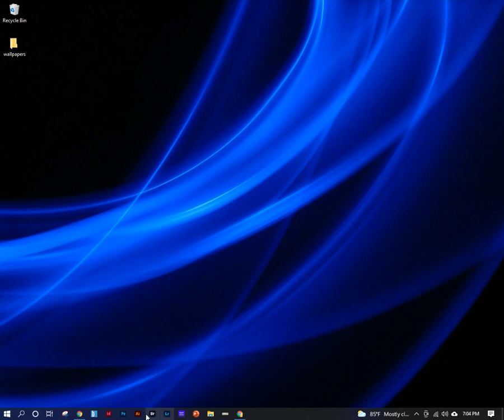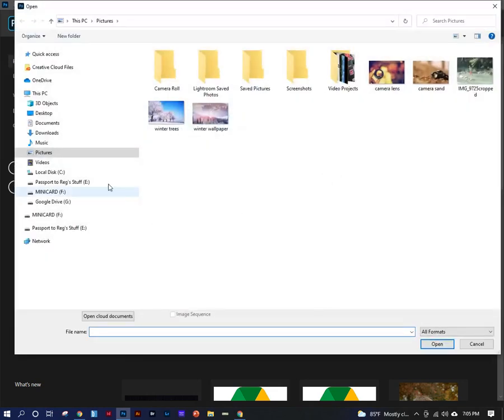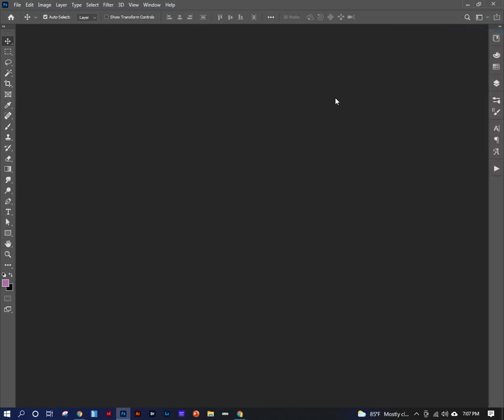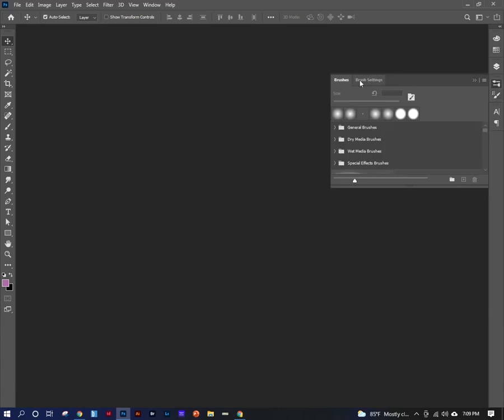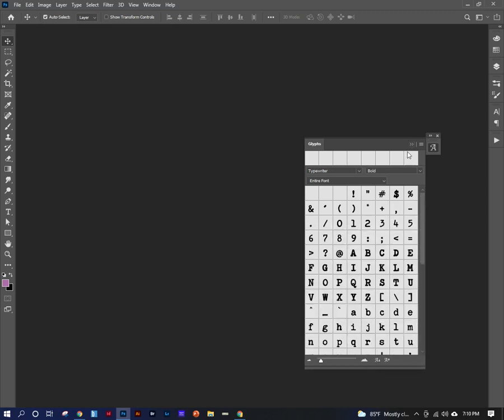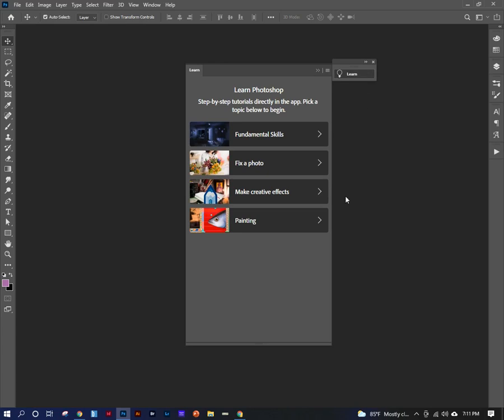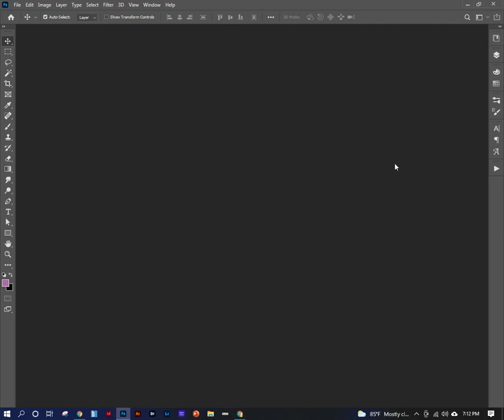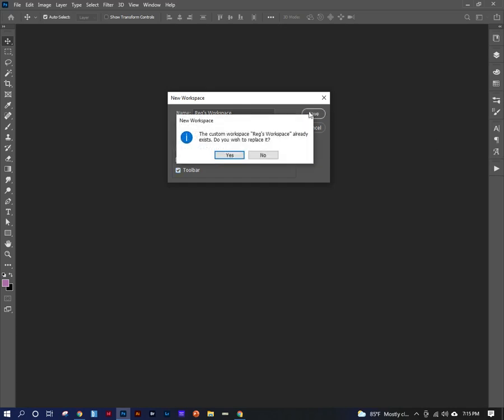Photoshop User Interface for WPISDYBK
For the WPISD  Yearbook Staff, set up your Photoshop user interface as indicated in this video.